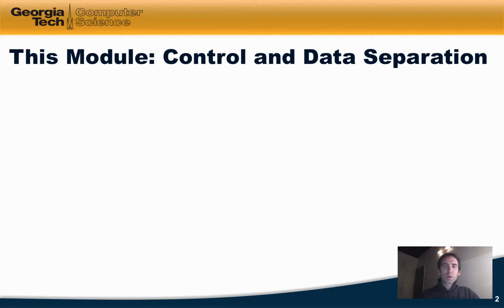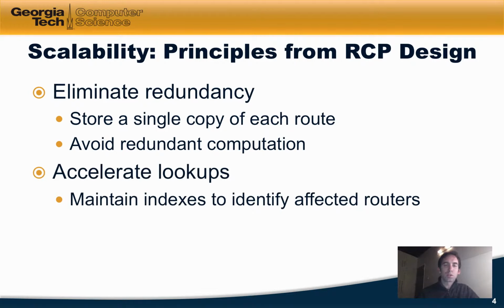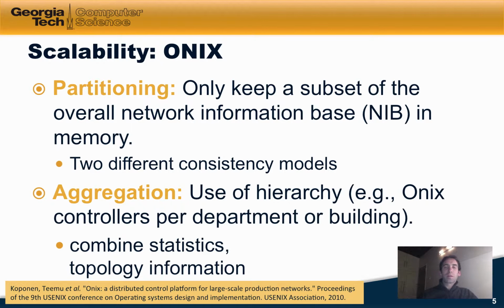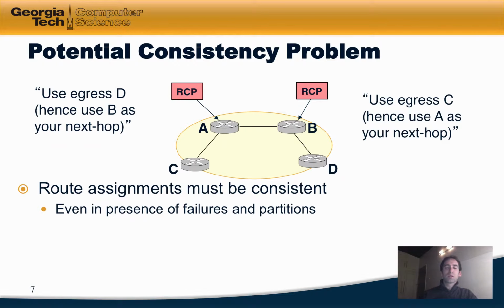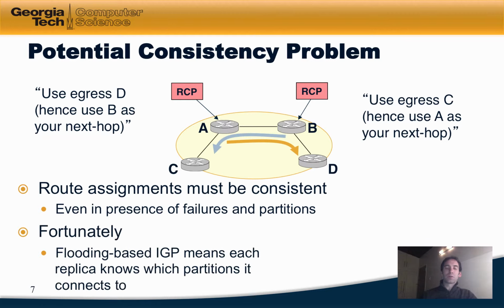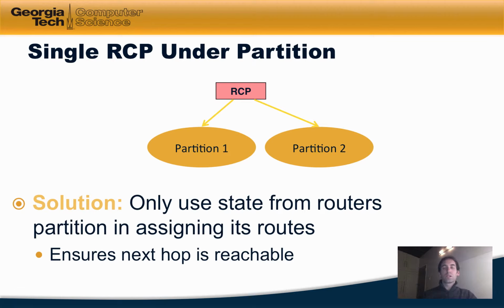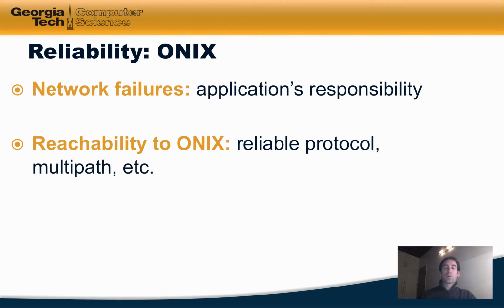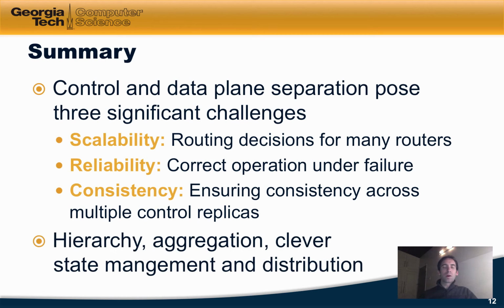Module 2.3 Control and Data Separation SDN Software defined network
Virtual Extensible LAN (VXLAN) is a network virtualization technology that attempts to ameliorate the scalability problems associated with large cloud computing deployments. It uses a VLAN-like encapsulation technique to encapsulate MAC-based OSI layer 2 Ethernet frames within layer 4 UDP packets.[1]
VXLAN is an evolution of efforts to standardize on an overlay encapsulation protocol. It increases scalability up to 16 million logical networks and allows for layer 2 adjacency across IP networks. Multicast or unicast with HER (Head-End Replication)[2] is used to flood BUM traffic (Broadcast, Unknown destination address, Multicast).
The VXLAN specification was originally created by VMware, Arista Networks and Cisco.[3][4] Other backers of the VXLAN technology include Broadcom, Citrix, Pica8, Cumulus Networks, Dell, Mellanox,[5] OpenBSD,[6] Red Hat[7] and Juniper Networks.
The VXLAN was officially documented by the IETF in RFC 7348.
Open vSwitch supports VXLAN overlay networks.
Software-defined networking (SDN) is an architecture purporting to be dynamic, manageable, cost-effective, and adaptable, seeking to be suitable for the high-bandwidth, dynamic nature of today's applications. SDN architectures decouple network control and forwarding functions, enabling network control to become directly programmable and the underlying infrastructure to be abstracted from applications and network services.[16]

The OpenFlow protocol is a foundational element for building SDN solutions. The SDN architecture is:

Directly programmable: Network control is directly programmable because it is decoupled from forwarding functions.
Agile: Abstracting control from forwarding lets administrators dynamically adjust network-wide traffic flow to meet changing needs.
Centrally managed: Network intelligence is (logically) centralized in software-based SDN controllers that maintain a global view of the network, which appears to applications and policy engines as a single, logical switch.
Programmatically configured: SDN lets network managers configure, manage, secure, and optimize network resources very quickly via dynamic, automated SDN programs, which they can write themselves because the programs do not depend on proprietary software.
Open standards-based and vendor-neutral: When implemented through open standards, SDN simplifies network design and operation because instructions are provided by SDN controllers instead of multiple, vendor-specific devices and protocols.